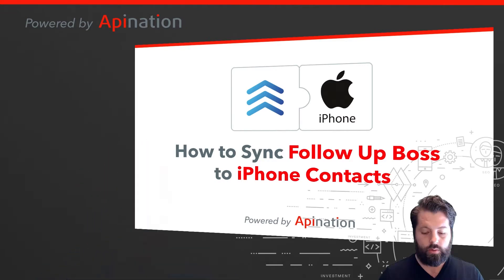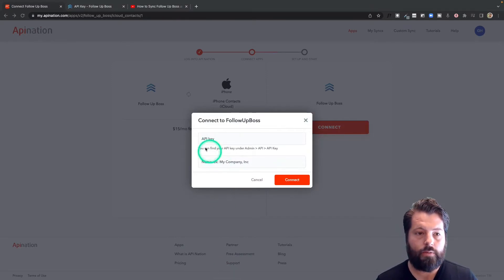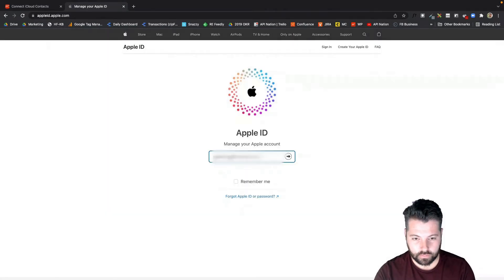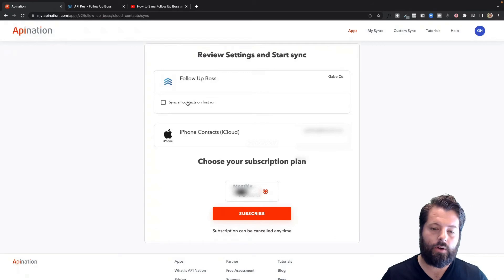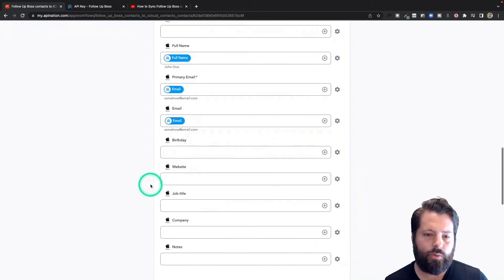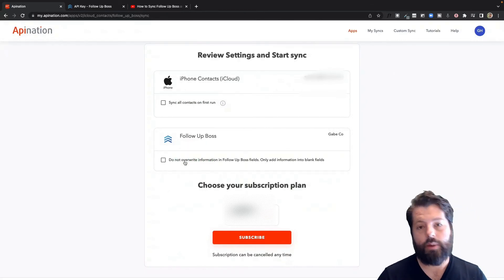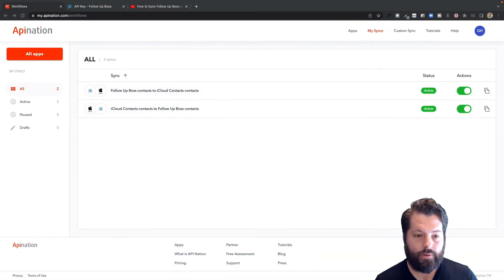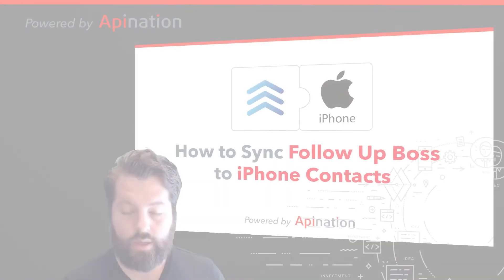How to Sync Follow Up Boss Contacts with iPhone - Get your Leads Added to your iPhone Automatically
Real estate pro's spend a lot of time out of the office, with their phone as their lone device. If they want to know who's calling or texting you, or need to quickly get ahold of a client they need to set up this sync between Follow Up Boss and iPhone Contacts.

Connect Follow Up Boss to iCloud Contacts and
- Ensure your clients and leads names come up on your caller ID; know exactly who is calling or texting you
- Have all your professional contacts from Follow Up Boss at hand in your mobile device
- Keep Follow Up Boss contacts info in lock step with your iPhone Contacts.

The Follow Up Boss and iPhone Contacts integration will take all your contacts from Follow Up Boss and sync them to your iPhone Contacts account.